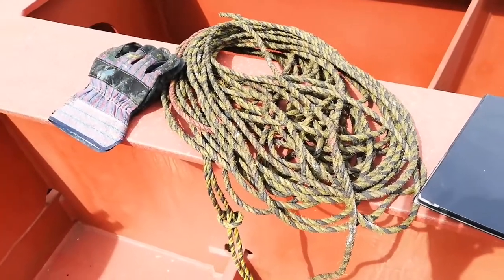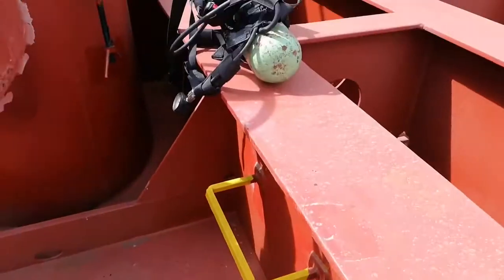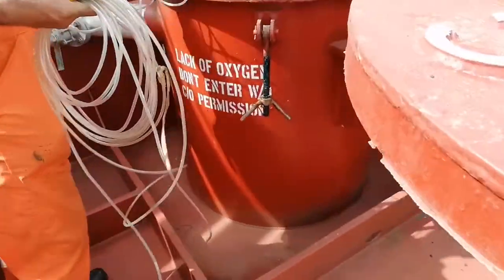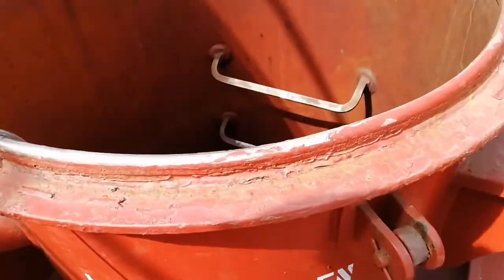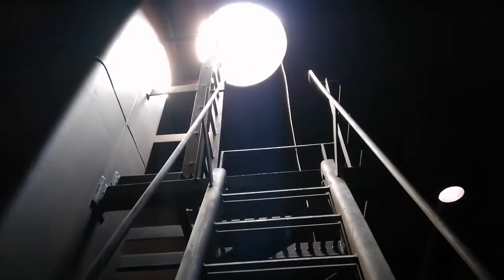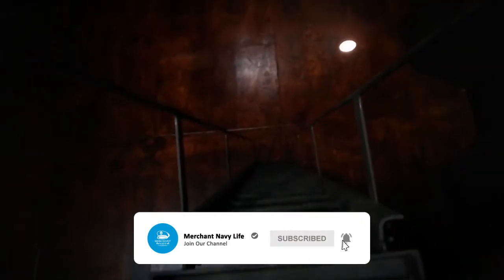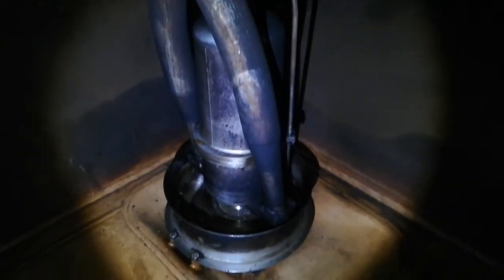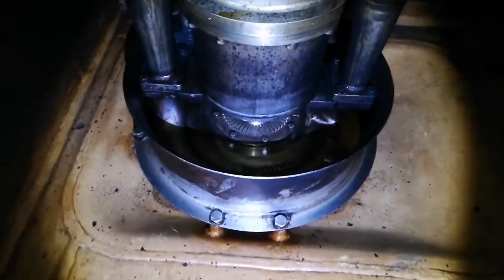Inside Cargo Tank of Oil Chemical Tanker | Merchant Navy Life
Hello Friends😍

This video is about Inside Cargo Tank of Oil Chemical Tanker | Merchant Navy Life | Cargo Oil Chemical Tank

Please note that I have used an intrinsically safe camera to shoot all videos in this channel. It a belong to my personal effects.

💥Slop Tank | Inside a Slop Tank | Arrangement of Slop Tank in Tanker Vessel | Merchant Navy Life

💥Tour of an Ice Class Vessel | Merchant Navy Product and Chemical Ship | How Looks Like Inside A Ship

My Channel